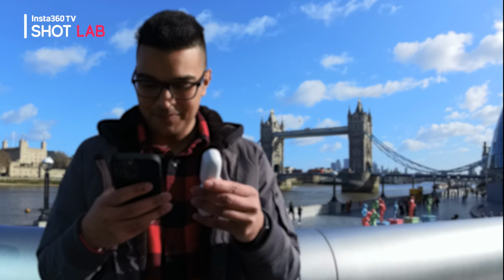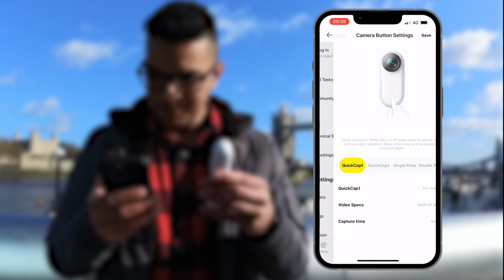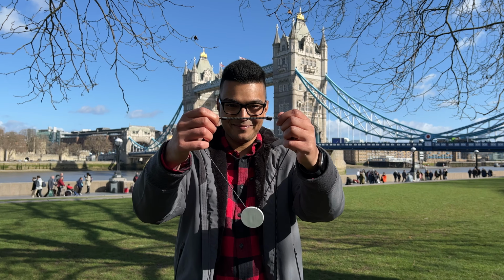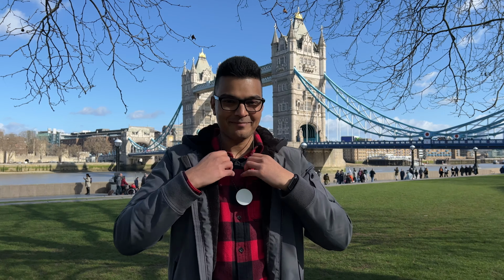How to Shoot CLAP TRANSITIONS with GO 2 | Insta360 Shot Lab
Round of applause for Shanil aka @Best360 please! Not only will he be delighted, but you’ll capture some cool transitions, too 🤩

All you need to shoot a hand clap transition is your Insta360 GO 2 and the Magnet Pendant. Check out the video to learn the best settings and editing tips 👏 👏 👏